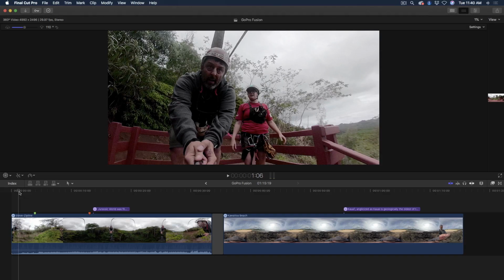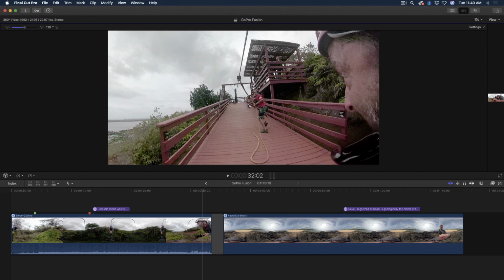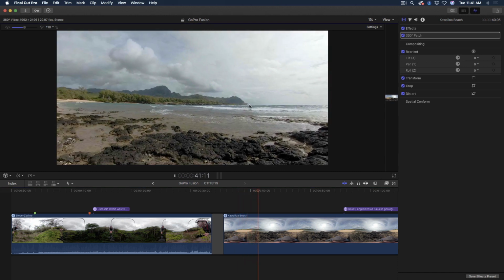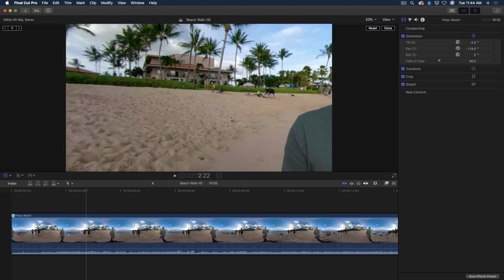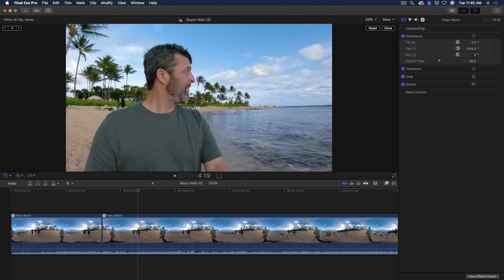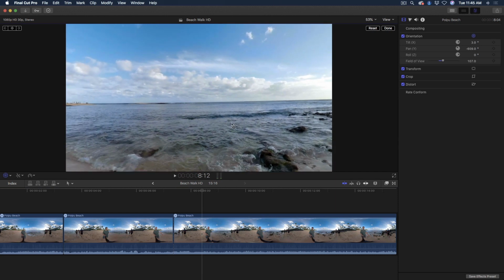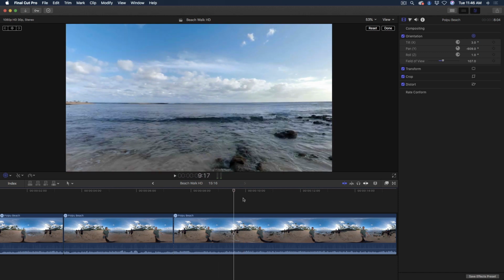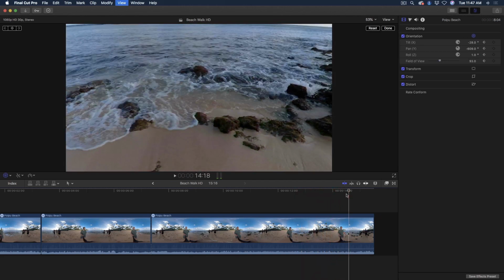MacBreak Studio Ep 425: GoPro Fusion & Final Cut Pro X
The GoPro Fusion 360 camera is more than just a VR camera. With its stellar stabilization and resolution, Steve shows you how to work with Fusion footage in HD and UHD (4K) projects in Final Cut Pro X.

Final Cut Pro X has an incredible toolset for editing 360 clips like those recorded by GoPro's Fusion or other 360 cameras.